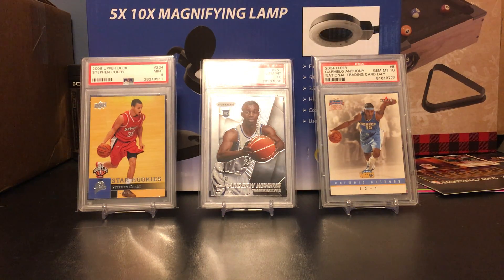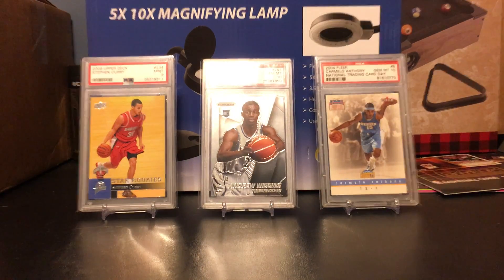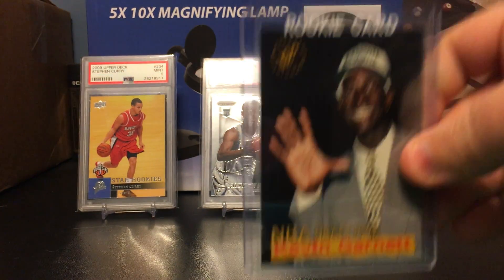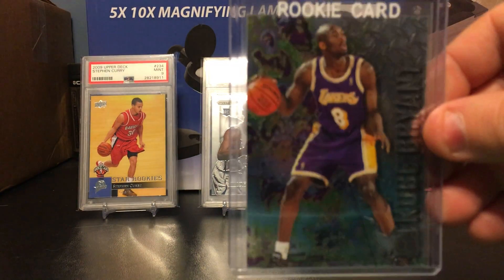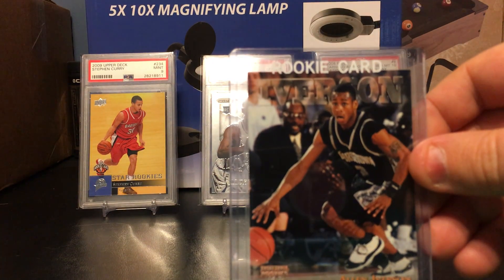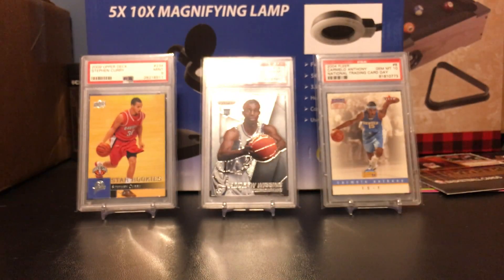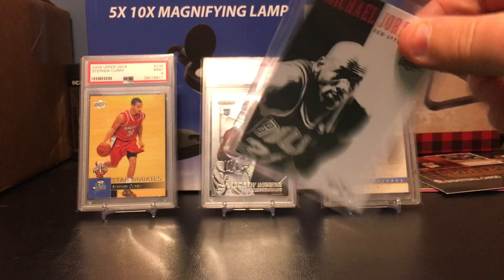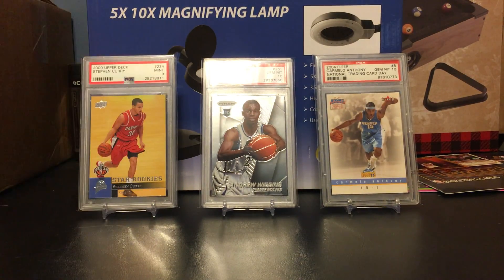/Mail Day March 2018 Basketball Recap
Iversons,Jordans, Oh mai